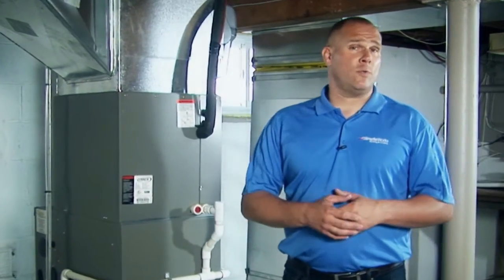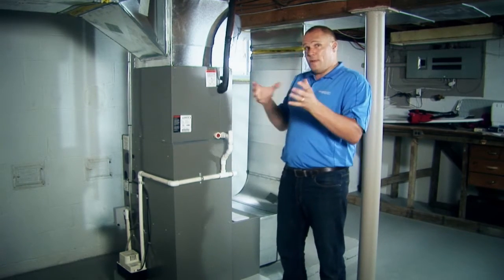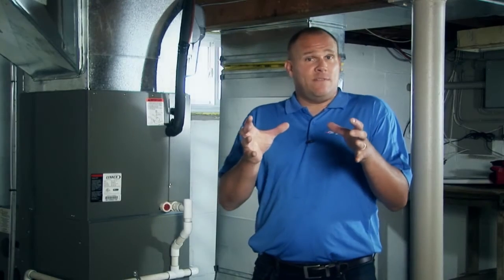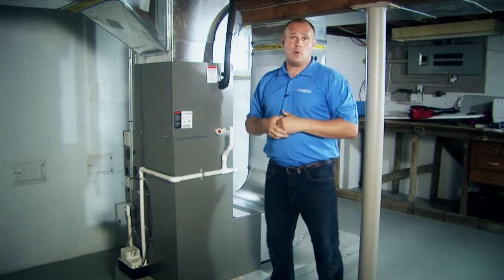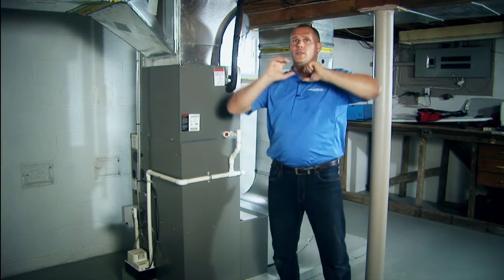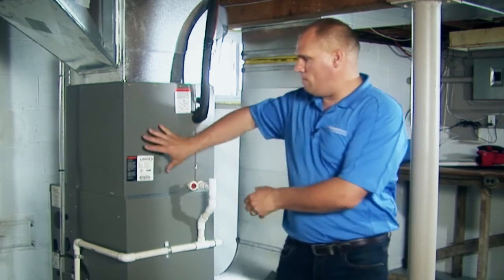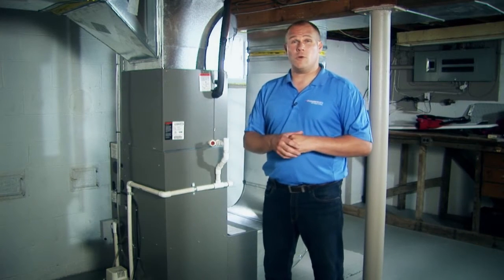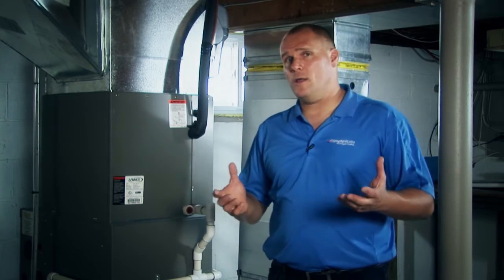How A Furnace Works - John Chapin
In this short video you'll learn how a furnace works and what things to consider when buying or replacing your home furnace.